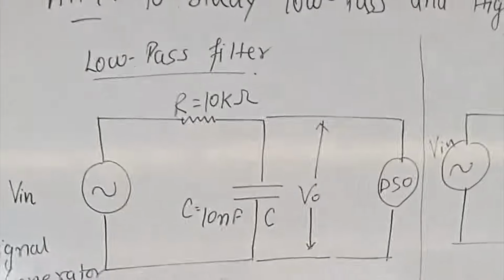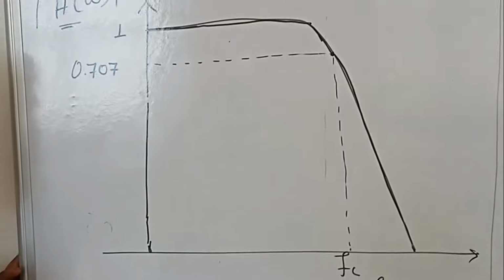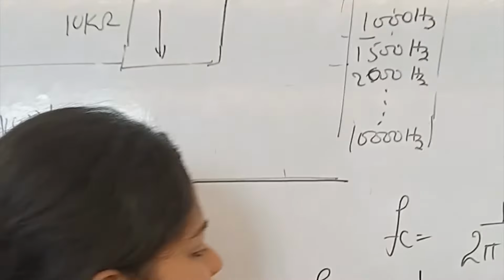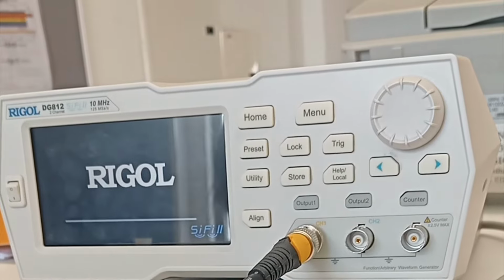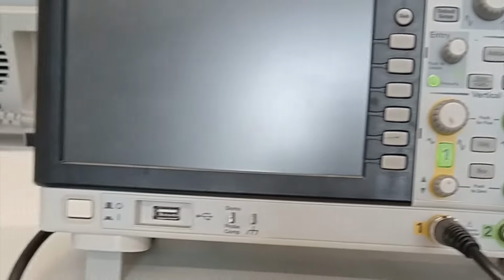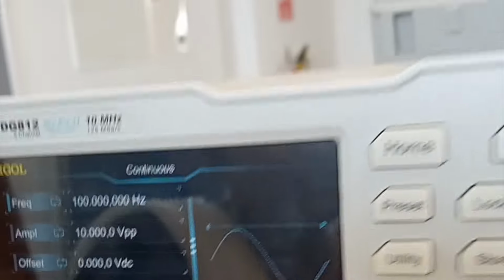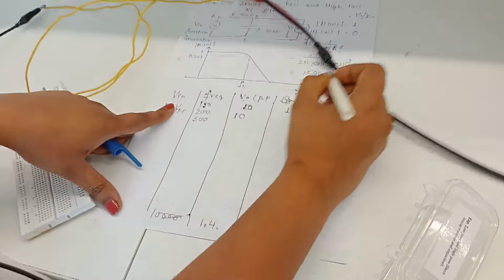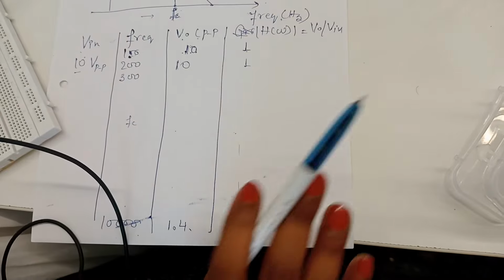Low pass and High pass RC filter practical lab experiment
This video explains the working principle of Low pass and high pass RC filter along with practical demonstration of the lab experiment on the same.